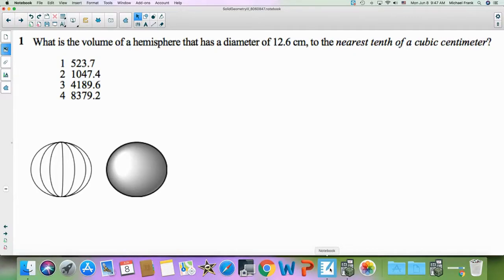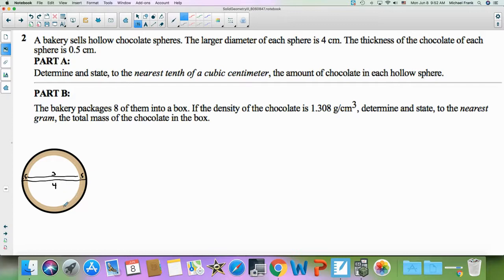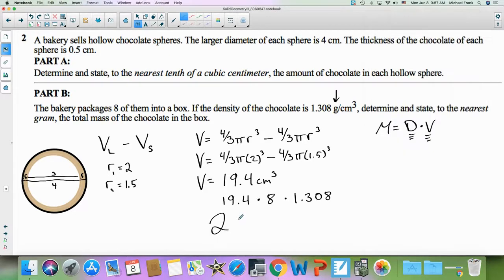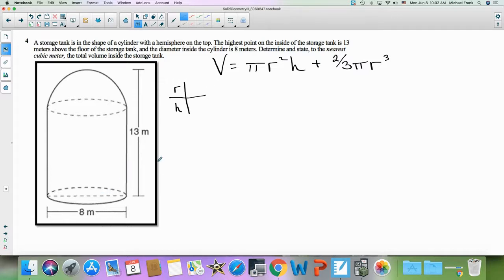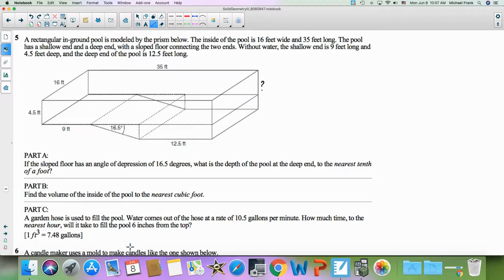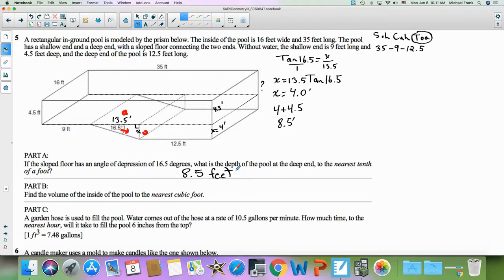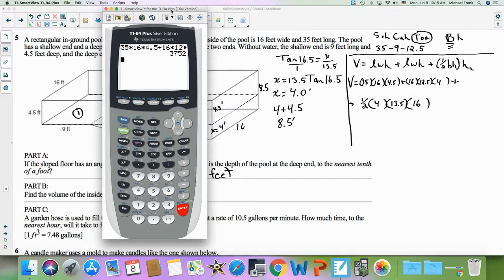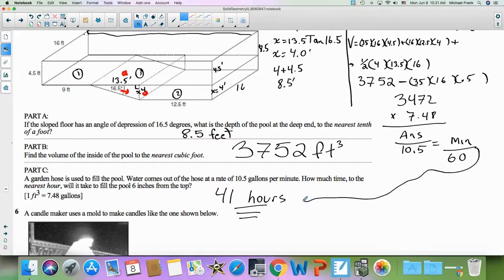Solid Geometry III